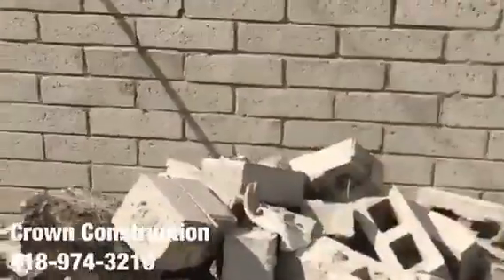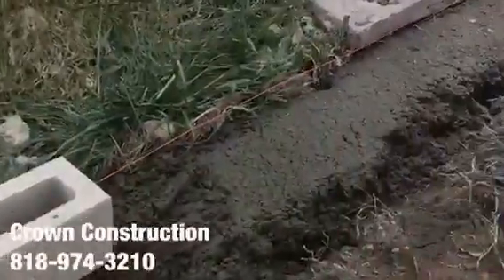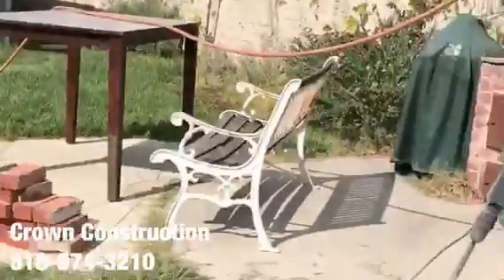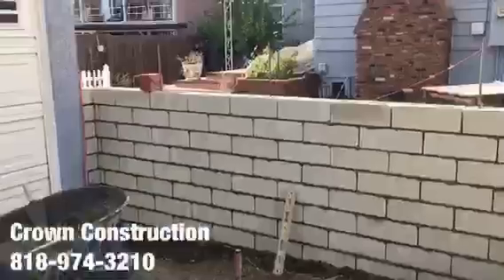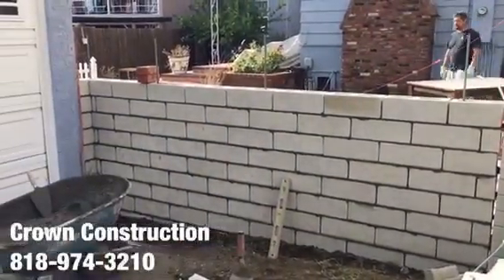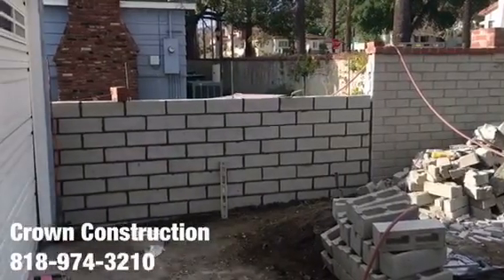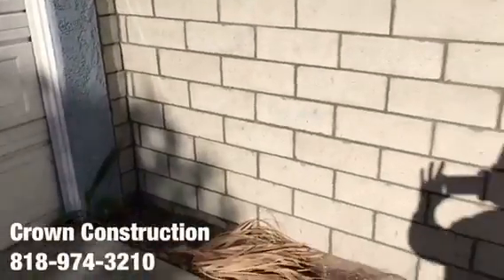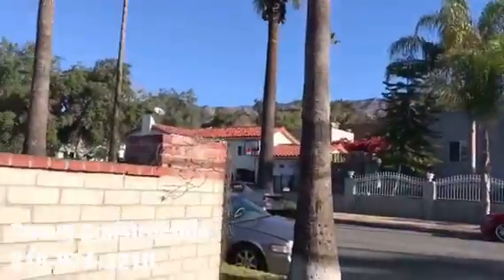Westlake Village Block Wall Replacement by Crown Construction